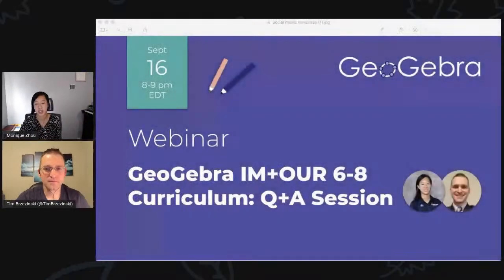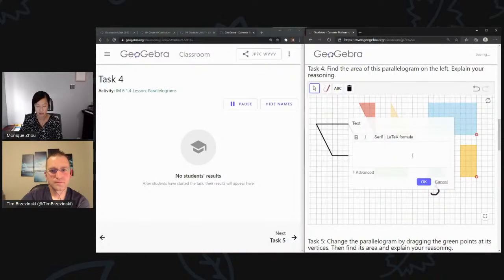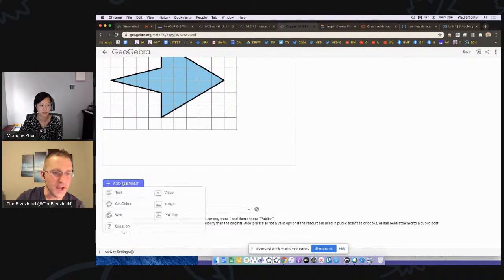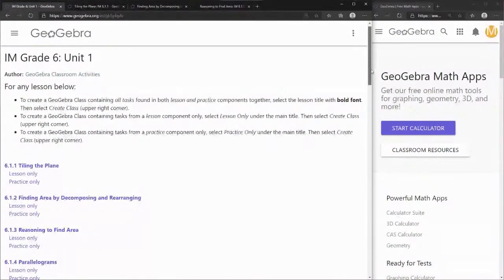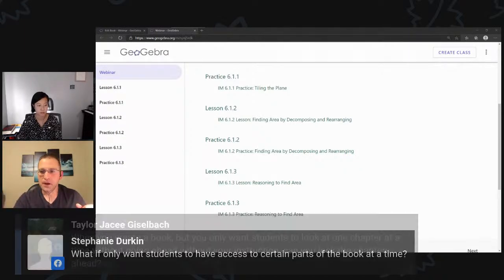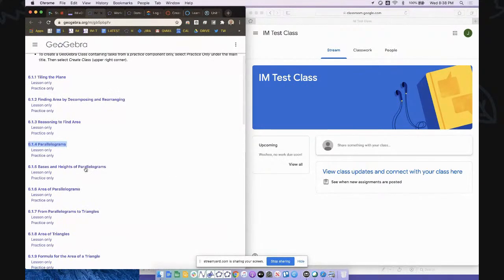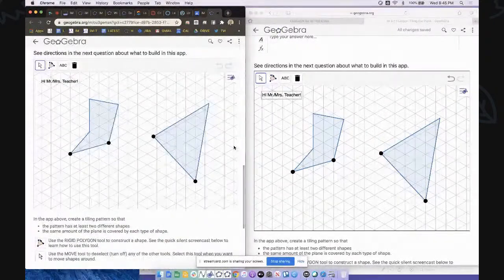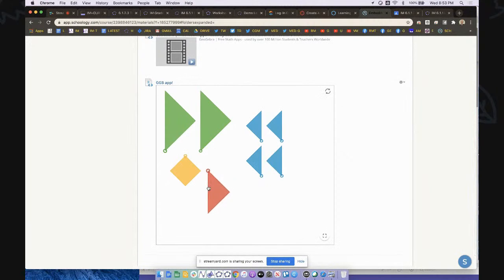GeoGebra IM + OUR 6-8 Curriculum: Q & A Session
We'll answer questions asked most frequently with respect to using GeoGebra IM + OUR 6-8 curriculum. What would you like to see?  Please take a quick minute & give us your input